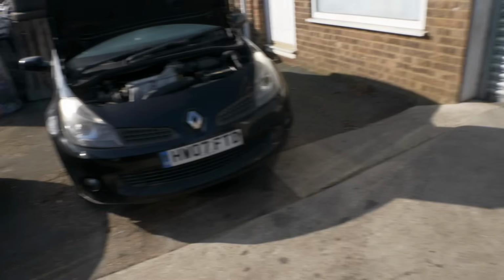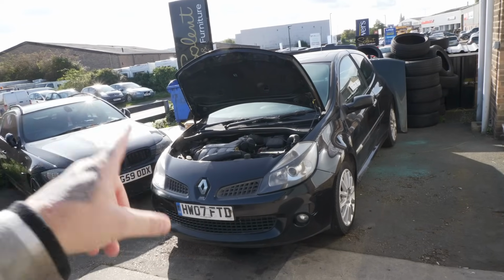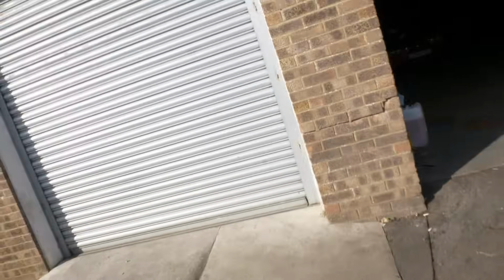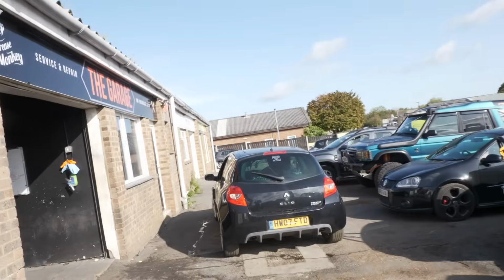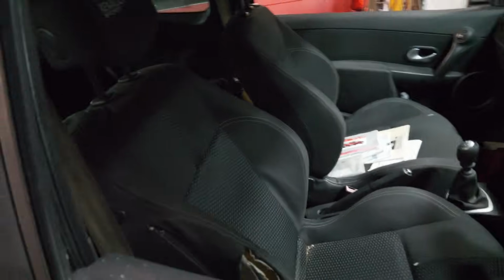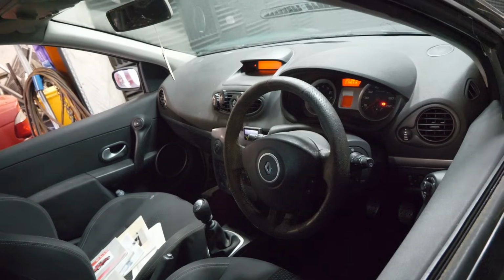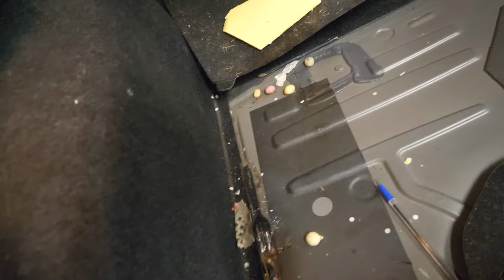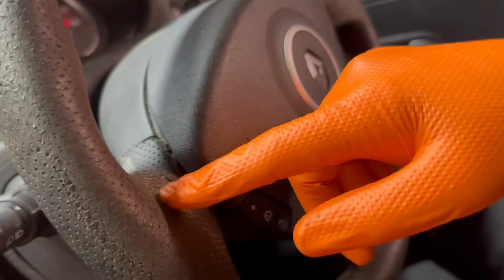I BOUGHT AN ABANDONED CLIO 197, HITS THE DYNO WITH EMBARRASSING RESULTS | PT 6